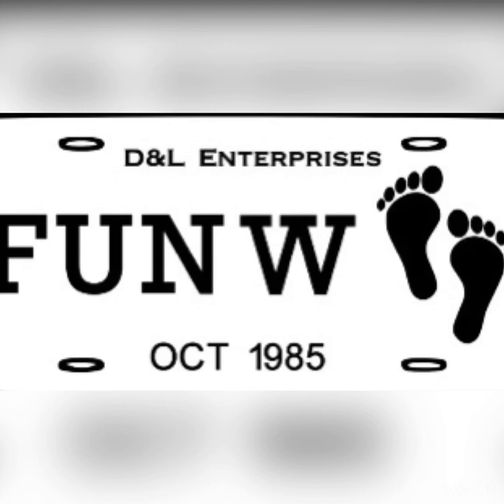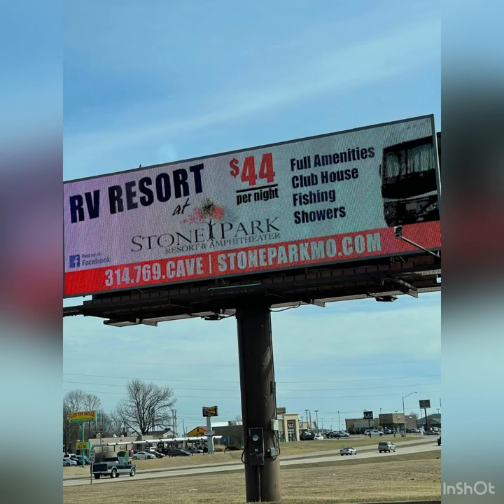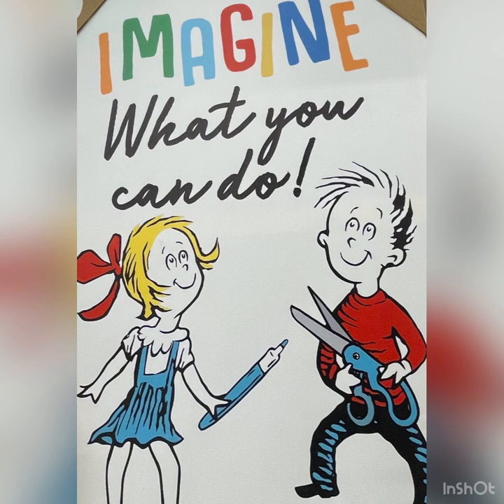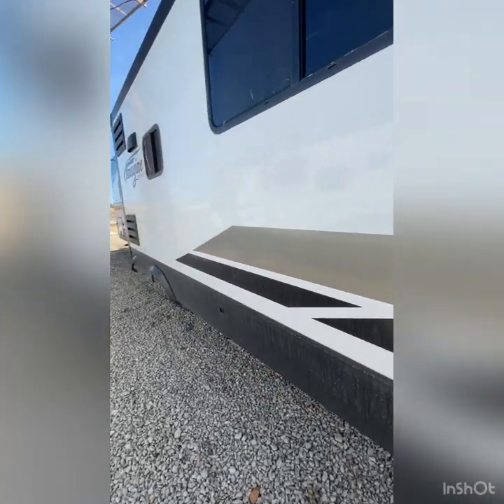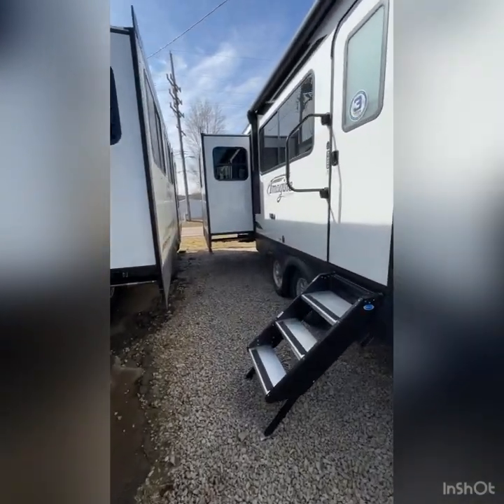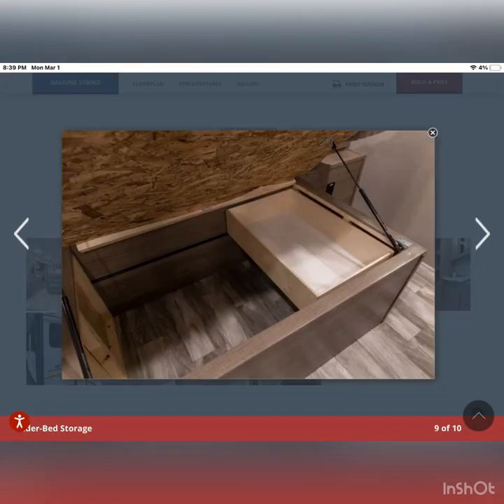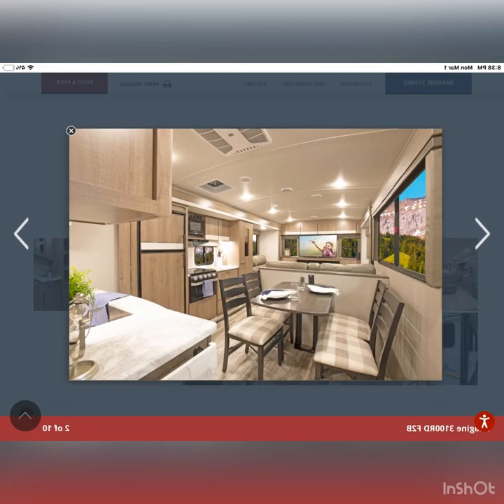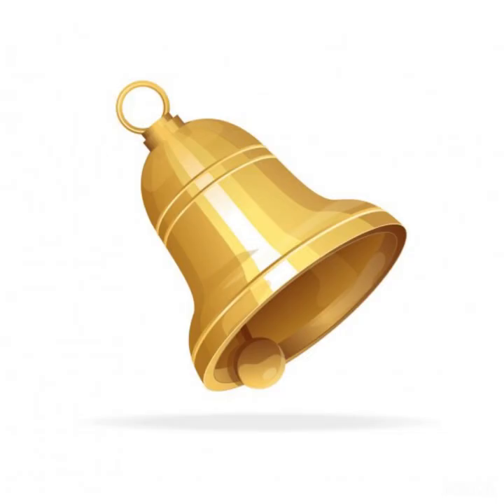Imagine 3100RD from Grand Design#rv#travel trailer#D&L Enterprises#Getawayto retirement#firefighters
Design#rv#D&L Enterprises#Getaway to retirement#firefightersinrv's#travel trailercamper#inshot